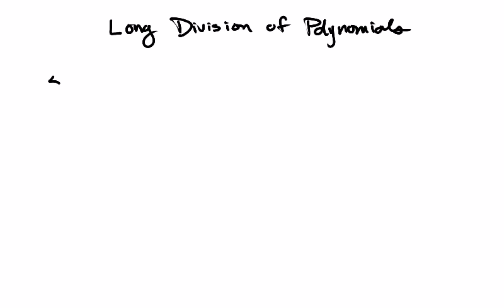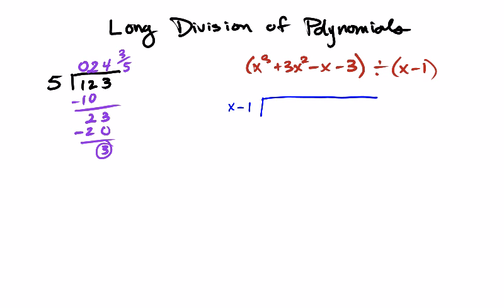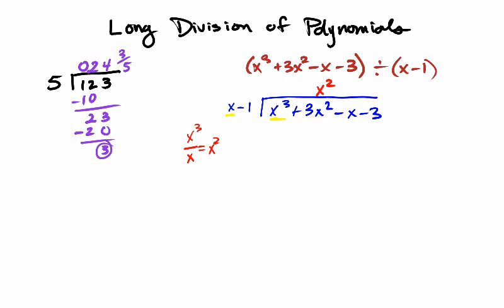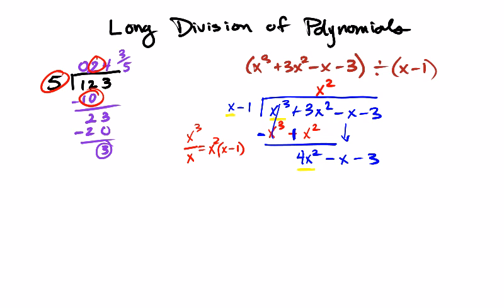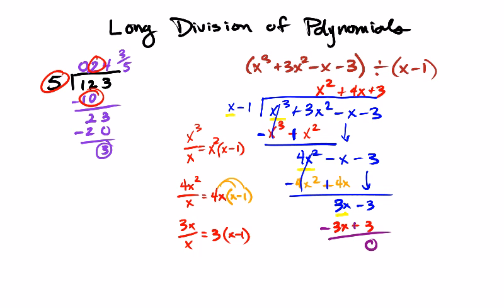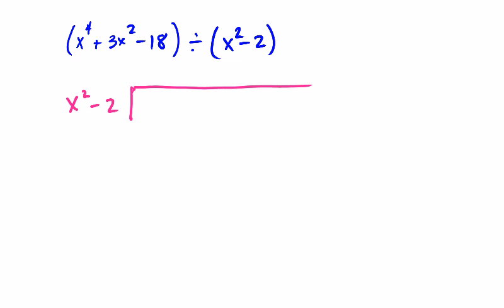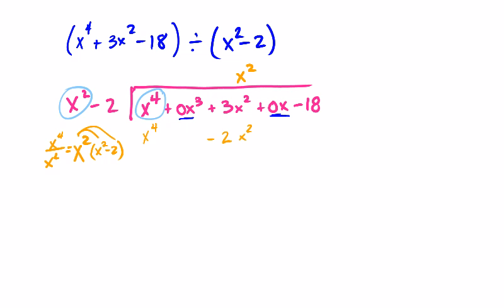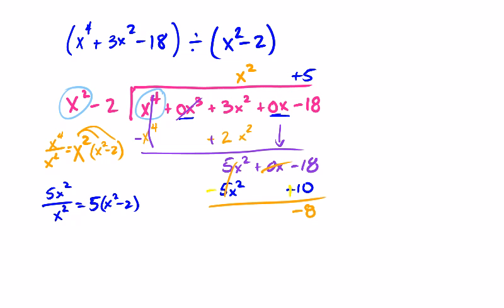Long Division of Polynomials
This video briefly discusses how and when you divide polynomials with long division.